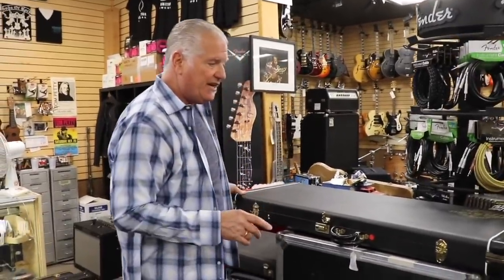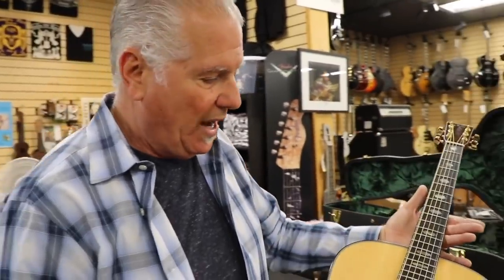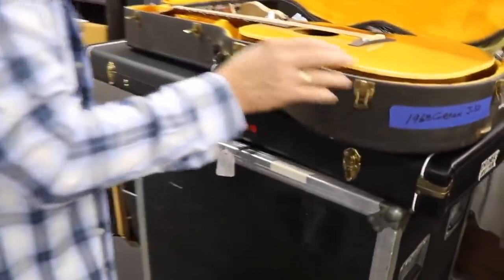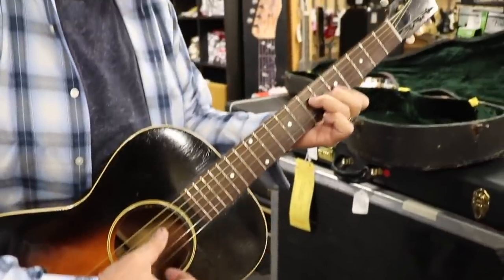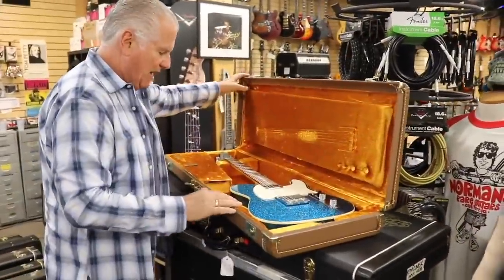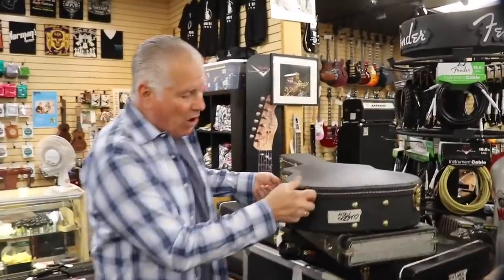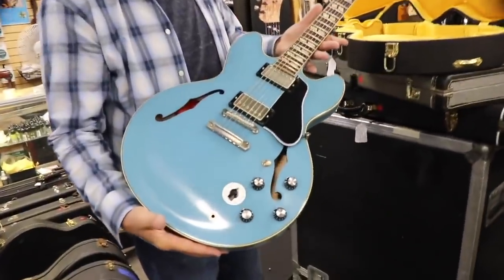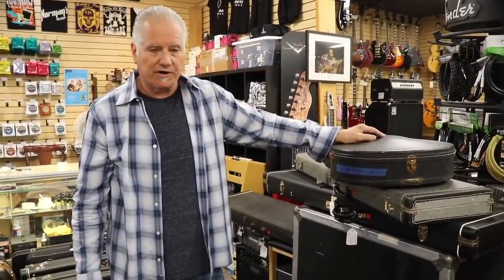Norman Harris bought over 60 VINTAGE GUITARS | Norm's Guitar Haul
Awhile back Norman found 62 beautiful collectible guitars at a guitar show in Dallas before Covid-19.  Here is a look at his 'new' additions to his growing collection of vintage guitars.